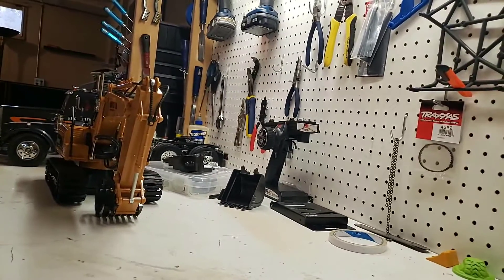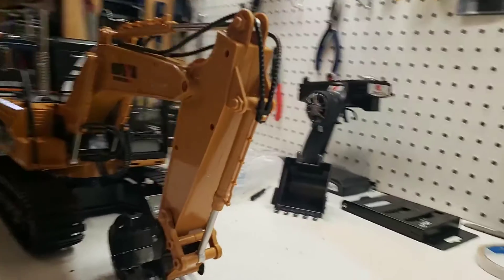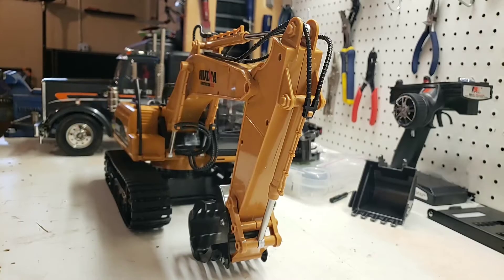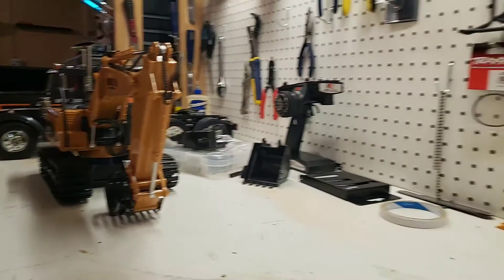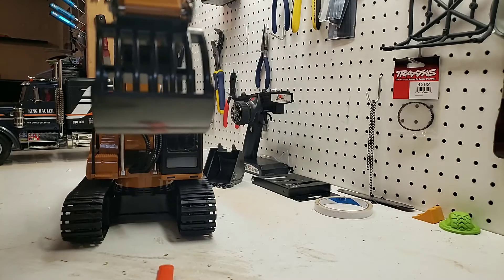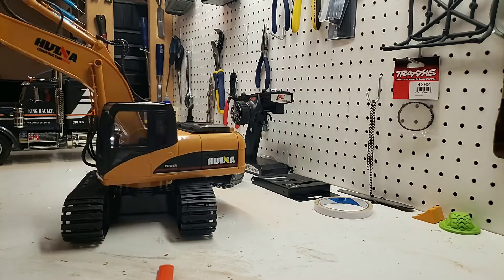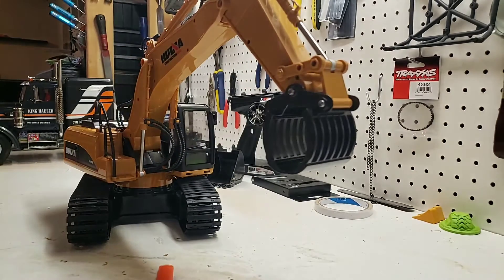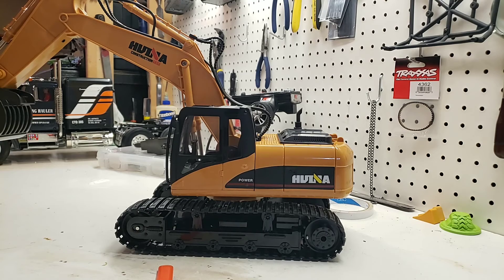Huina RC Excavator